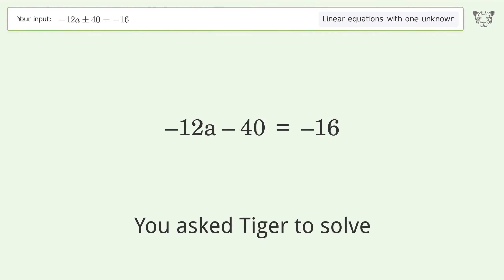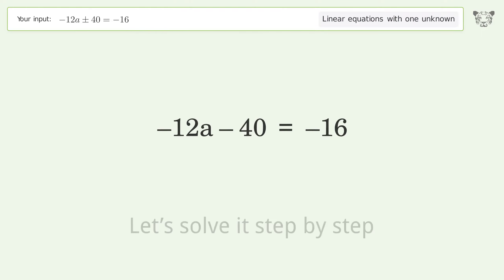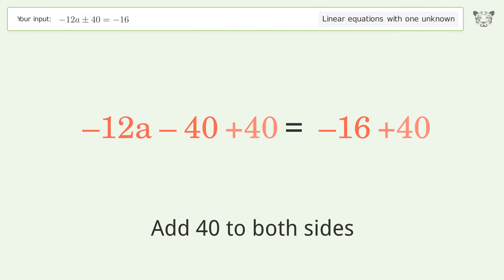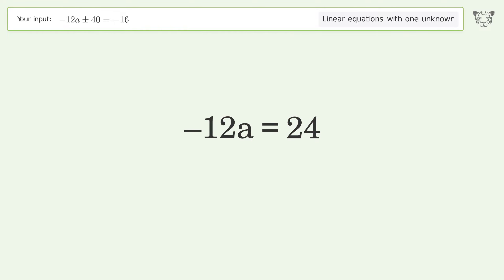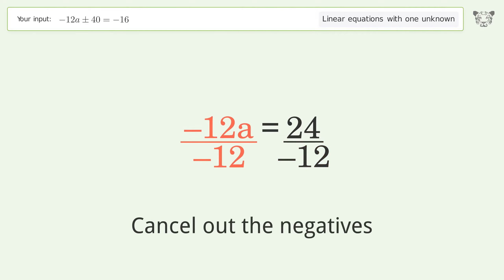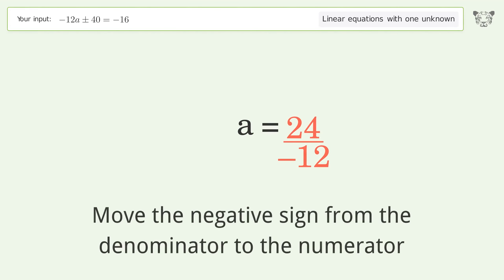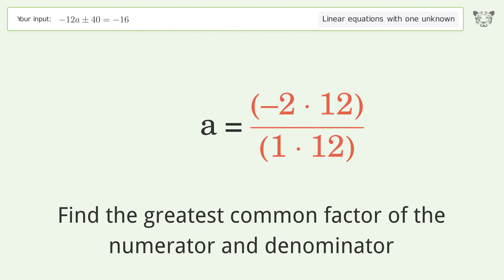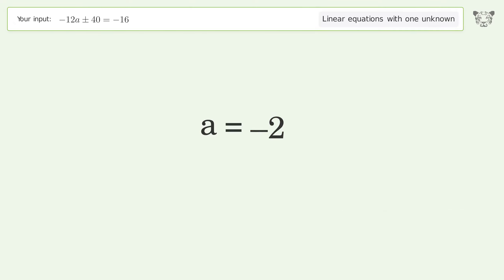Linear equation with one unknown: Solve -12a+-40=-16 step-by-step solution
for a step-by-step and more tips and tricks for dealing with linear equations with one unknown.